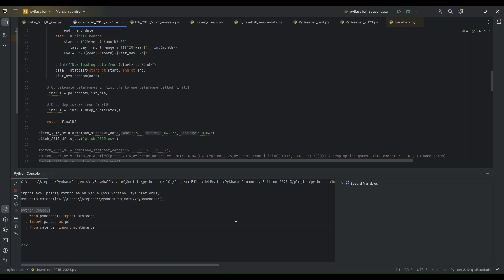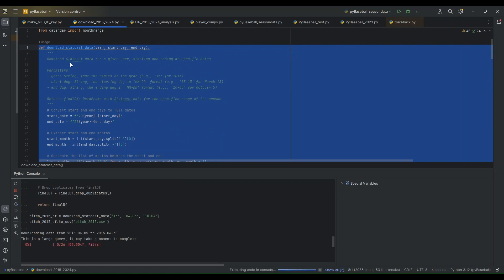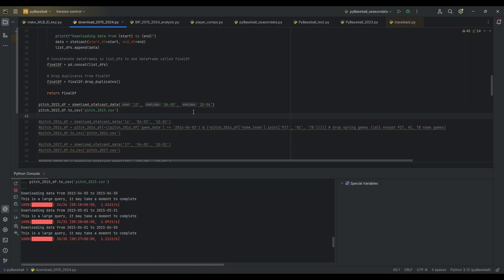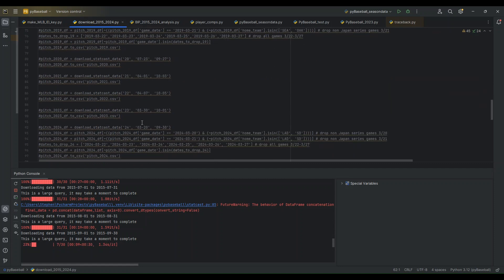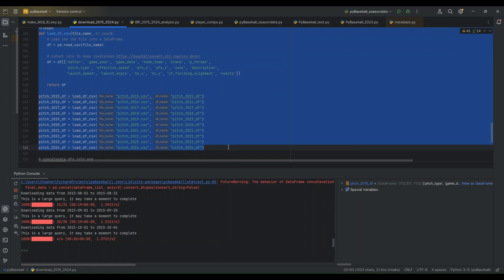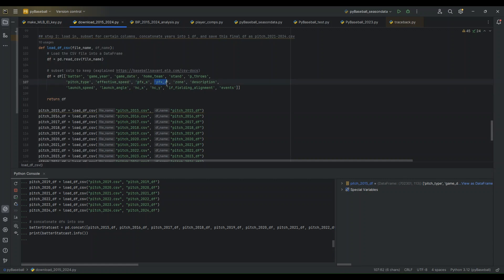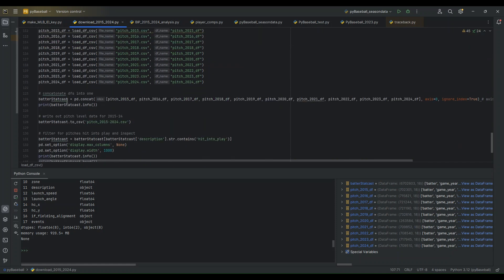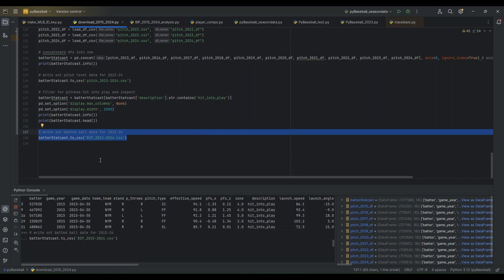how to download MLB Statcast data with pybaseball in Python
I demonstrate how to download MLB Statcast data using the pybaseball module in Python. I also discuss some of the data variables present, sub-setting for variables to keep, and filtering for balls in play. but the files are too big to share.